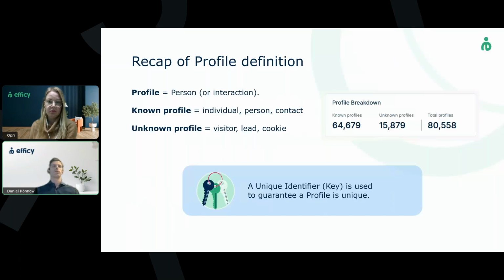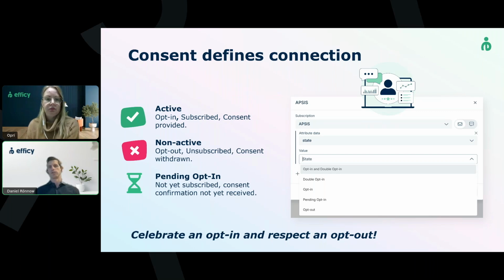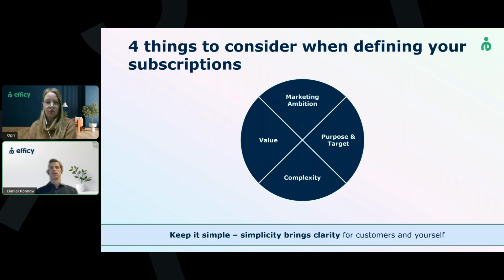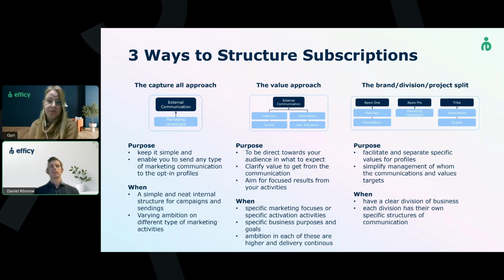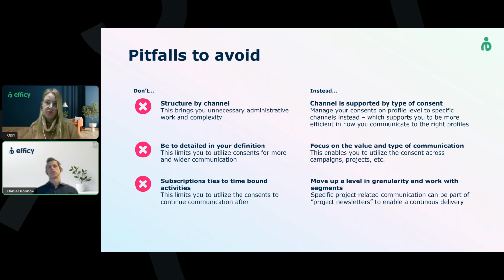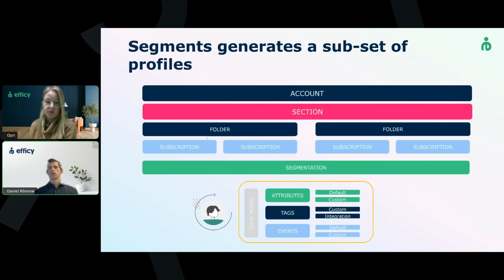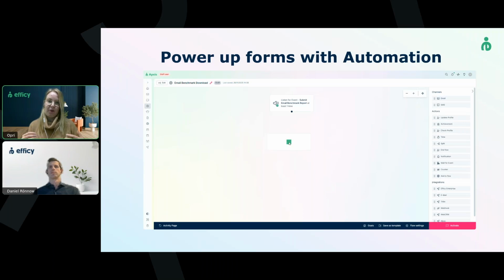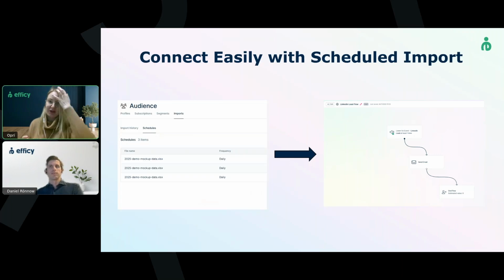Mastering Apsis - Manage your subscriptions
Join us for "Mastering Apsis", a  webinar series designed to help you rediscover the core capabilities of Apsis and discover some best practices to help you reach your goals faster.

We will guide you through the essentials needed as a marketer, from profile management to automation, so you could make the most of your Apsis platform.

Each session focuses on a key area of the tool, with actionable insights and tips to help you